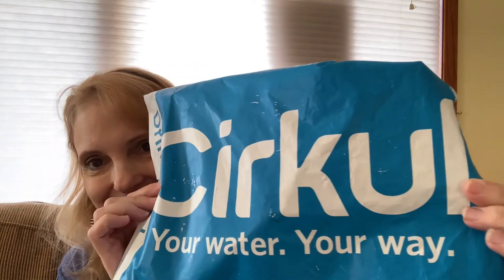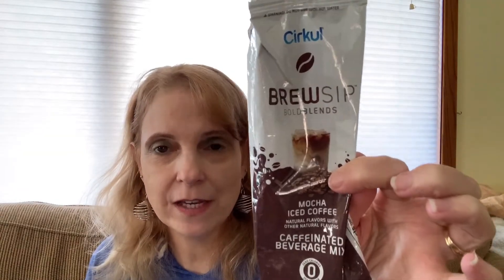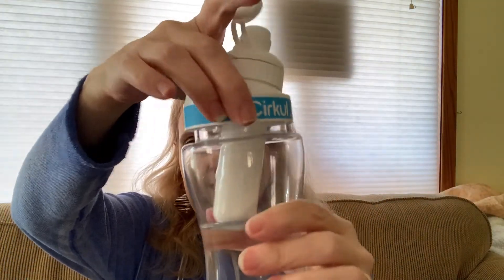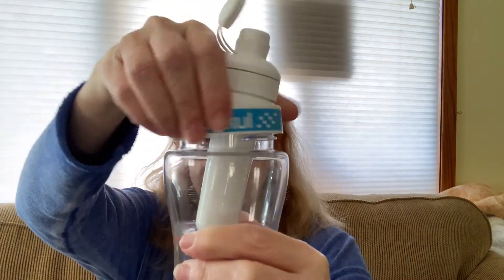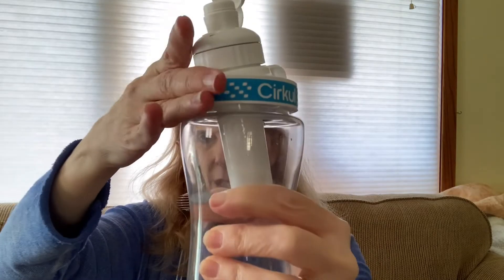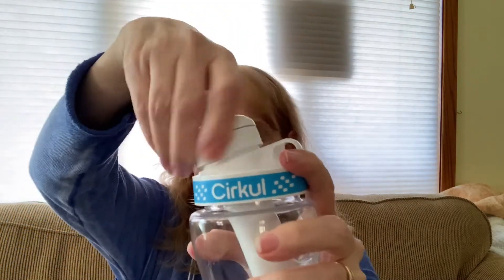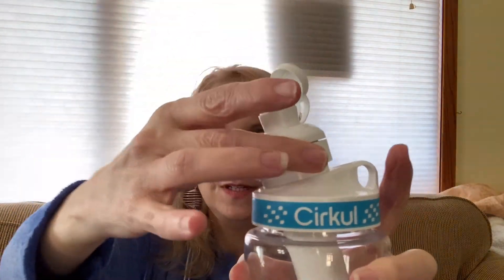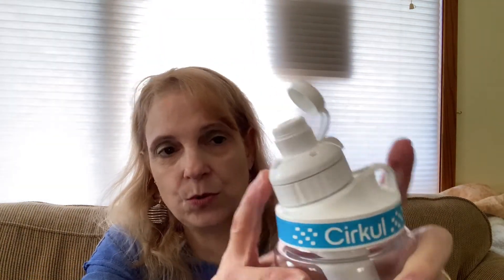Love my CIRKUL 🥰